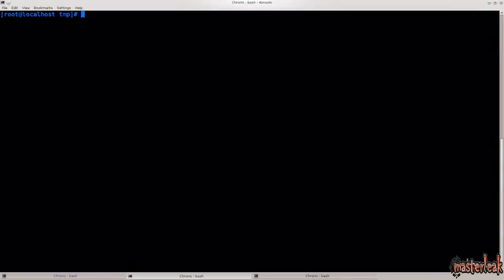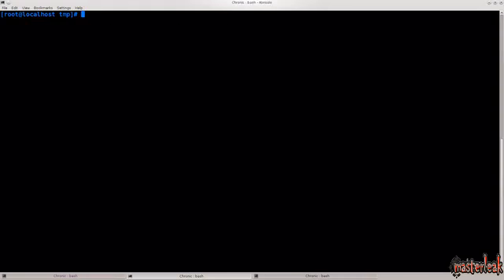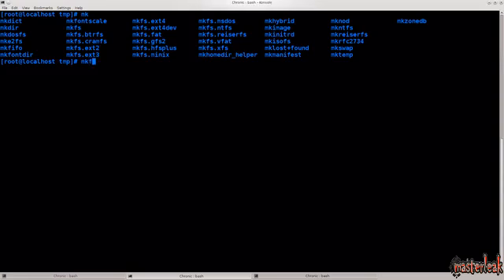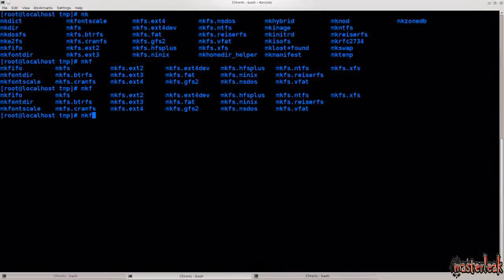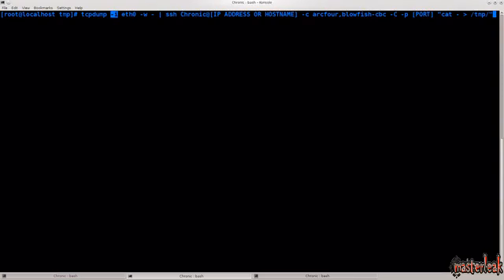Mastering Wireshark -Deeper into SSH tunneling to Wireshark